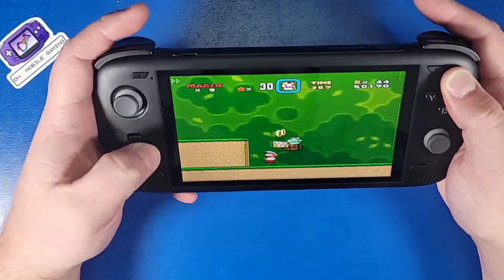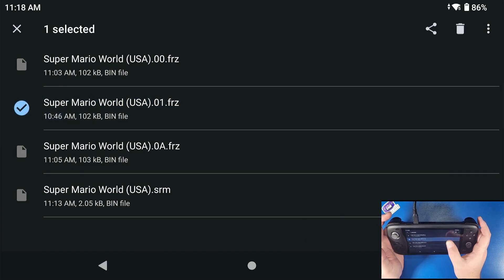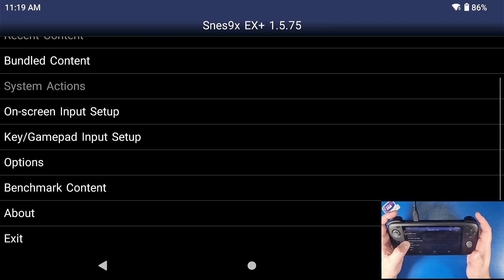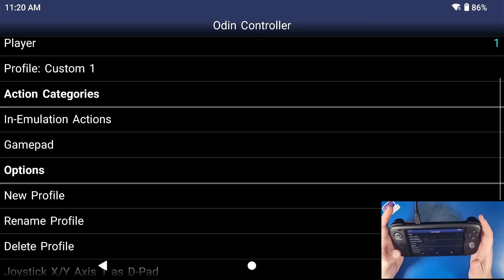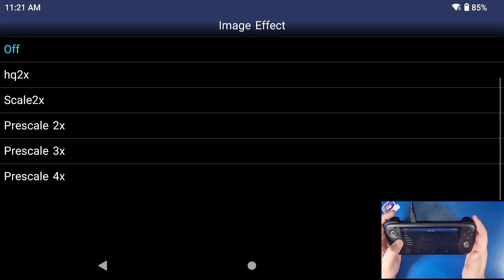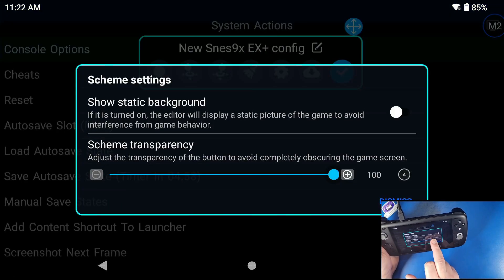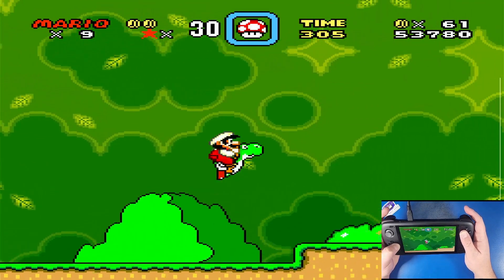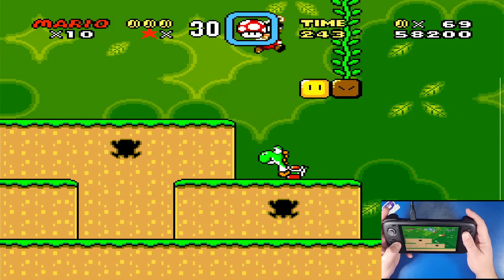Super Nitendo Android Emulation Setup Guide Using The Ayn Odin 2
Today we are going to setup Super Nintendo for Android using the Odin 2!

Time Stamps
01:09 - Loading games folder
01:26 - Hiding on screen buttons
01:49 - Controller setup
02:14 - Hot key buttons
02:57 - Setting saves location
03:34 - Video settings
04:05 - Closing menu trick
05:11 - Fixing graphic rendering

BaByee!